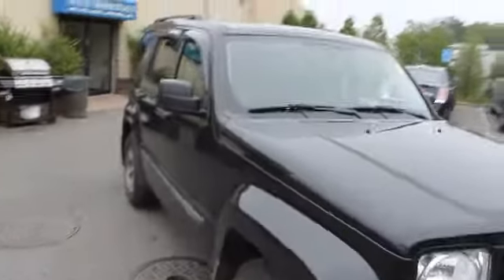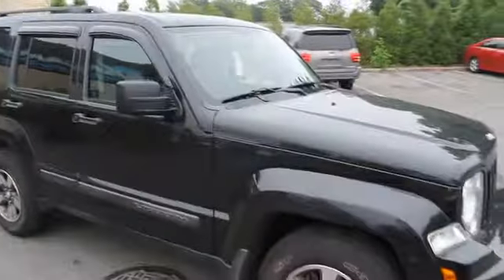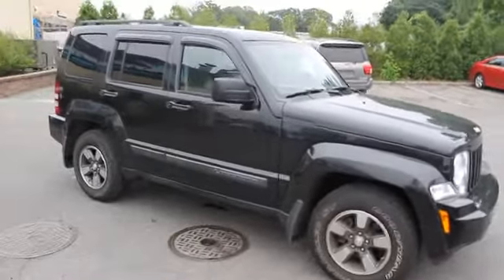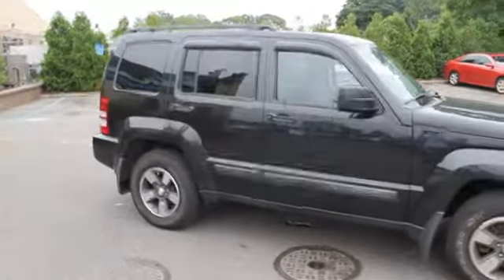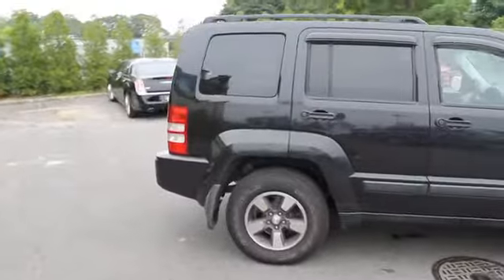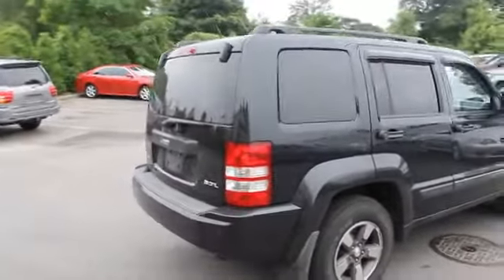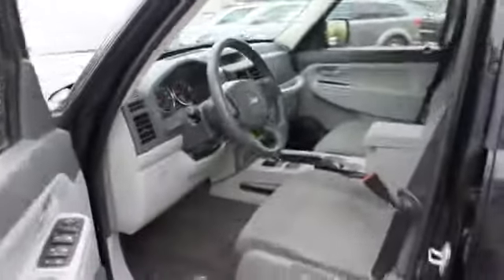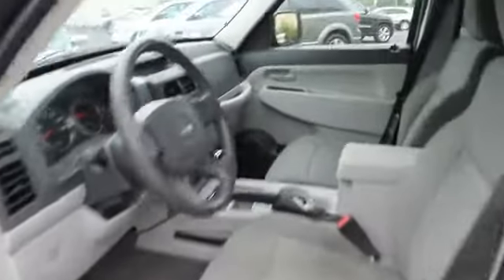2008 Jeep Liberty Long Island, West Islip, Huntington, Babylon, Massapequa, NY West Islip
2008 Jeep Liberty  - Stock#: U1681T - VIN#: 1J8GN28K08W255797

This 2008 Jeep Liberty 4WD SPORT is offered exclusively by Atlantic Chrysler Dodge Jeep Ram This SUV is a superb example of what a tough, work focused vehicle should be. Exceptional towing, acceleration and torque will help you get the job done. No matter the terrain or weather, you'll drive at ease in this 4WD-equipped vehicle. With exceptional safety features and superb handling, this 4WD was engineered with excellence in mind. Exceptional in every sense of the word, this incredibly low mileage vehicle is one of a kind. More information about the 2008 Jeep Liberty: Jeep has dropped prices on the Liberty for 2008, which, combined with the redesign and new features, makes it a much stronger value than last year's model. Among compact SUVs, the Liberty is one of the more rugged and trucklike choices, ideally suited toward light towing or more serious off-roading. The Sky Slider roof is also a good option for those who want the open-air feel of a soft top. Strengths of this model include improved interior., towing ability, and New off-road-oriented features